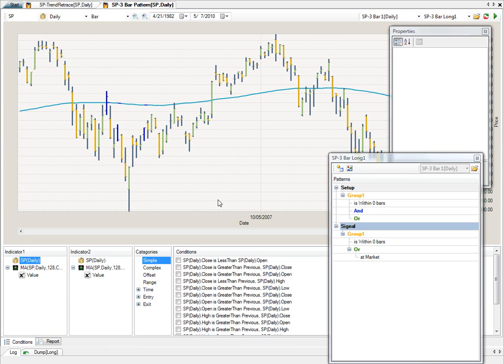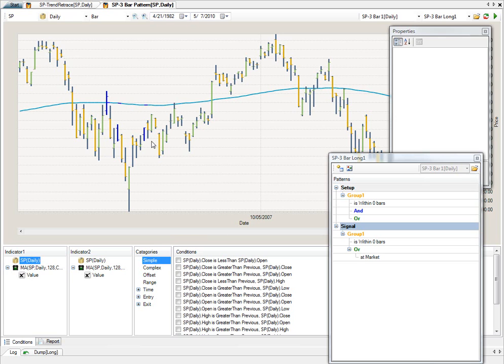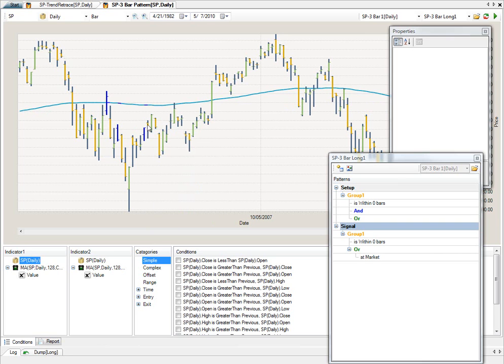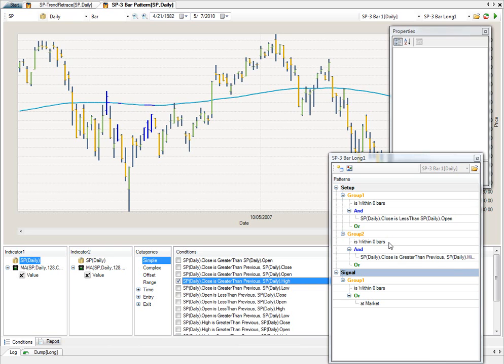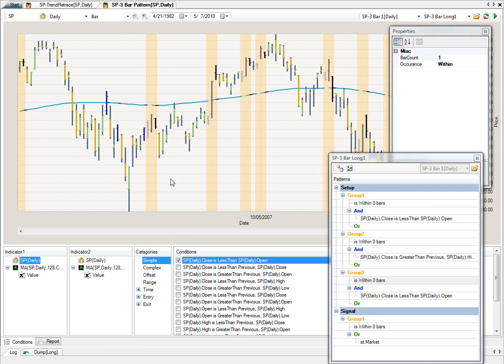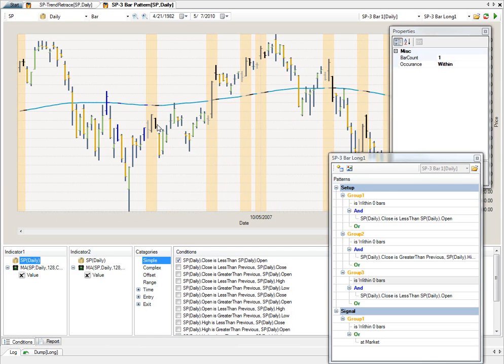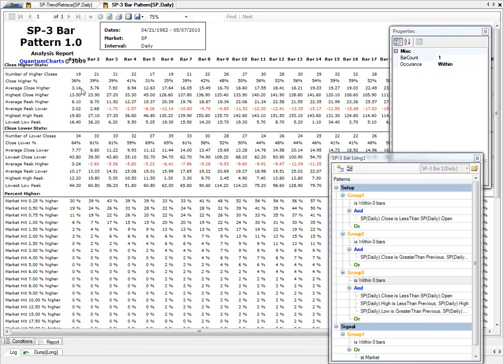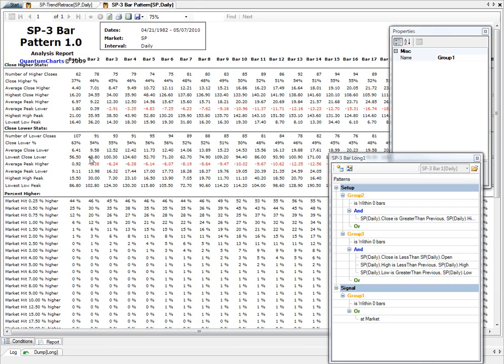S&P 3-Bar Pattern in Quantum Charts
This video introduces S&P 3-Bar Pattern in Quantum Charts, our stock backtesting software package.  Use Quantum Charts for stock technical analysis and developing forex, stock, and futures trading strategies.